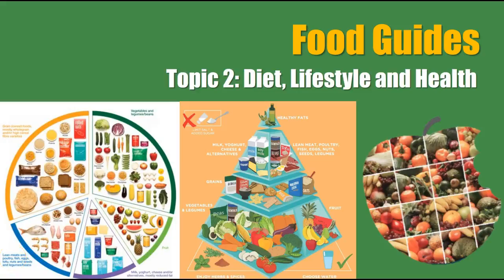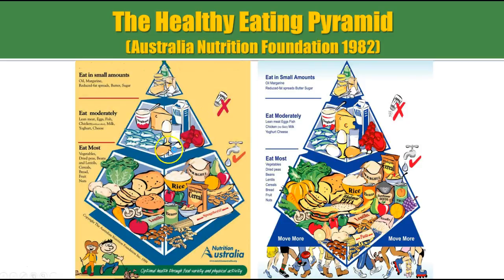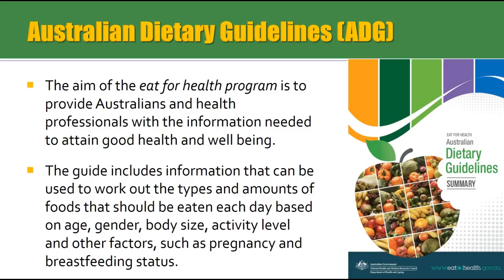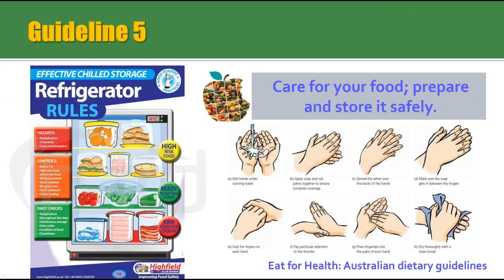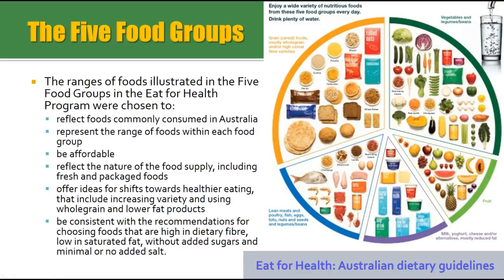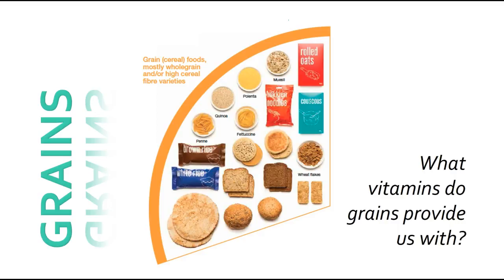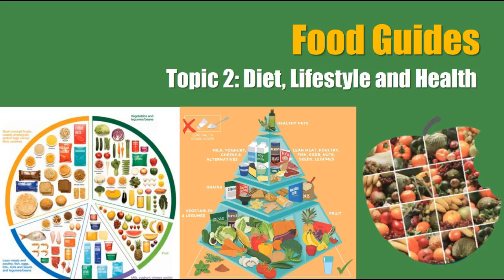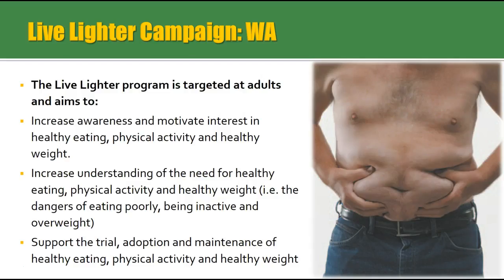Australian Dietary Guidelines, AGHE and Nutrition Campaigns